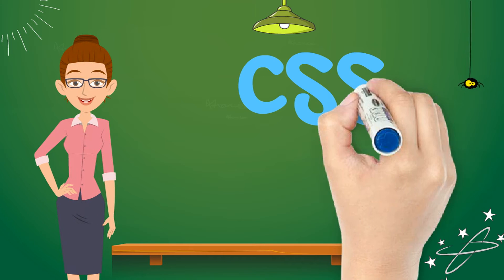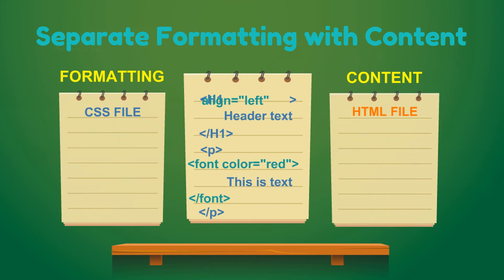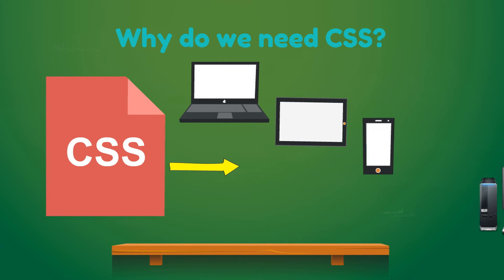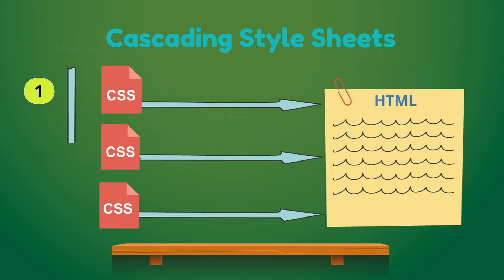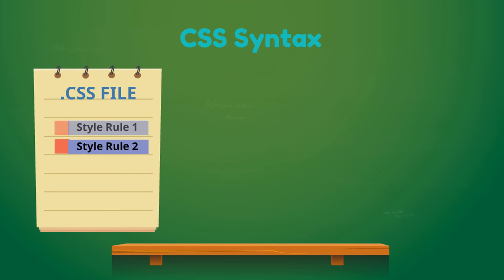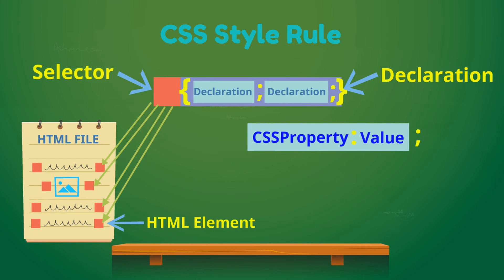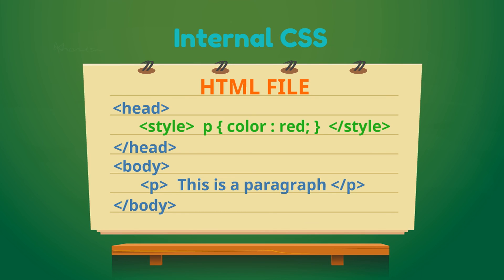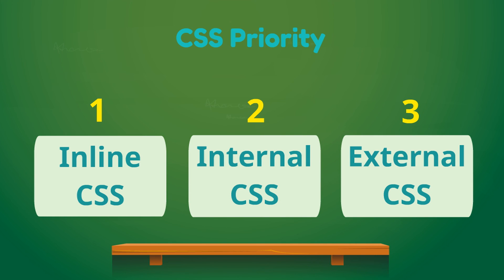What is CSS?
CSS Tutorial for beginners which explains
1. What is CSS
2. What are different types of CSS.